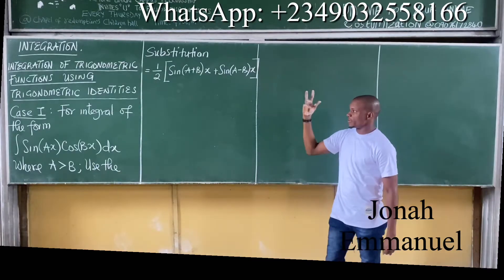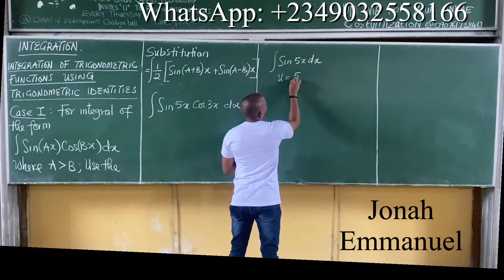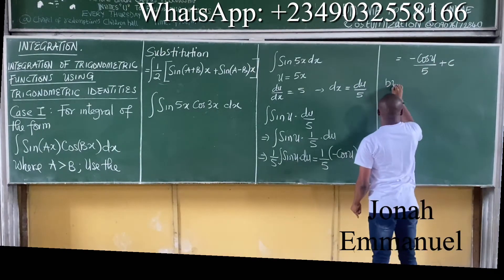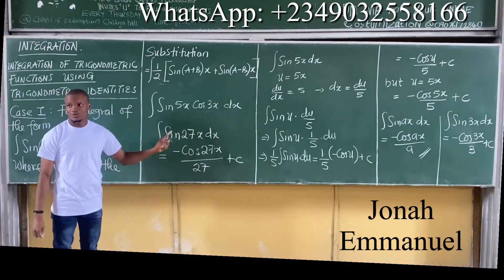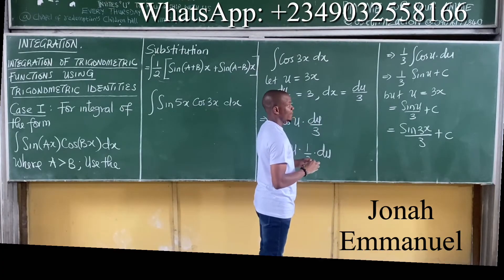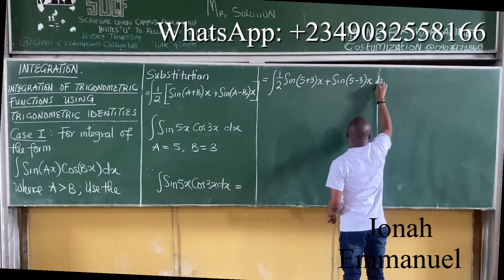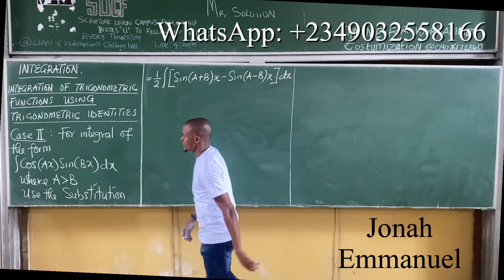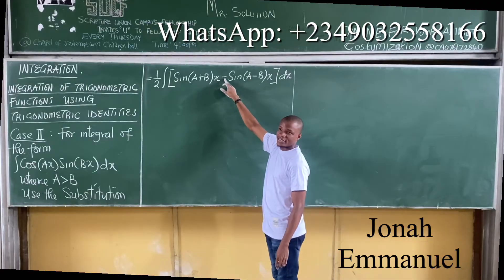Integral of Sin5xCos3x | Integral of Cos11xSin5x | Integration by substitution (special cases 1)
This video shows the concept of Integration by substitution and explains how to evaluate problems on Integration using the idea of substitution for special cases.